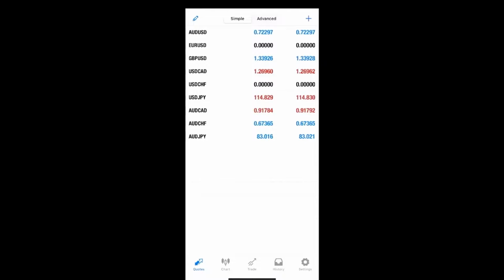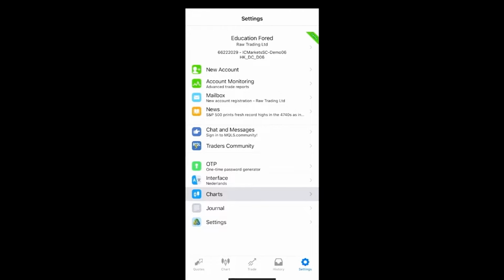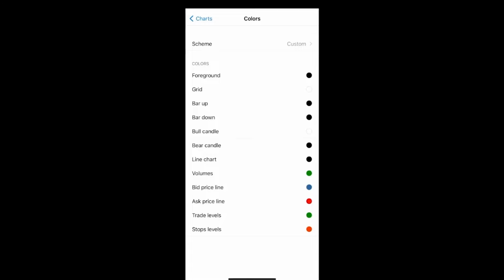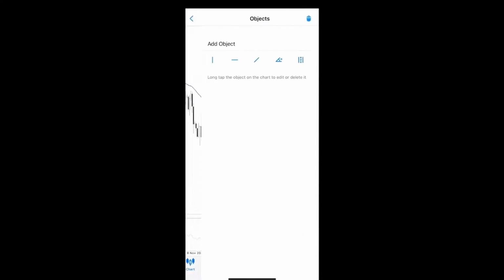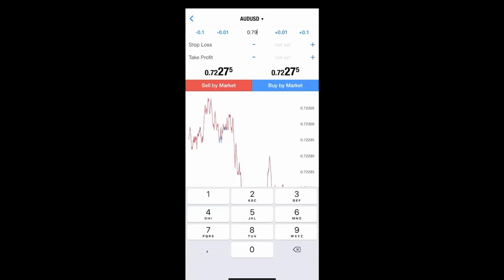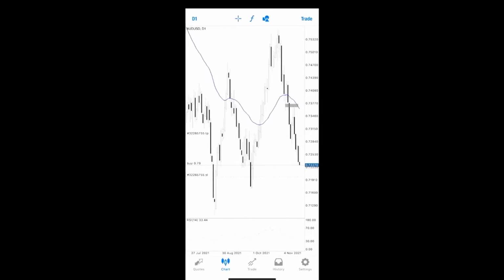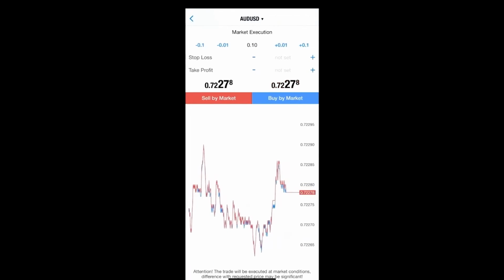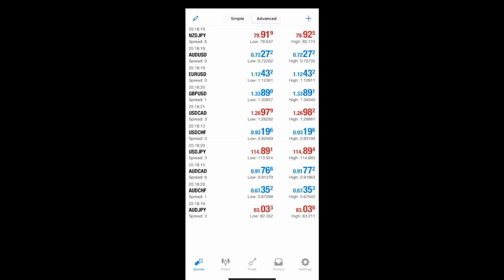Lesson #11 Metatrader Mobile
In this video you'll learn how to use the Metatrader4 platform mobile version (Iphone), after this, the MT4 app will have no more secrets for you! every button, every tab and tool is explained.